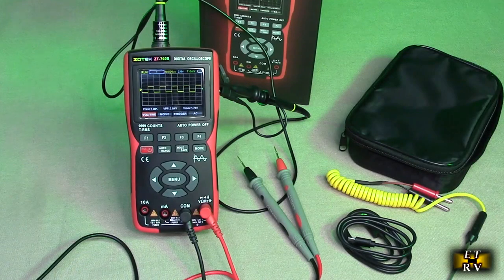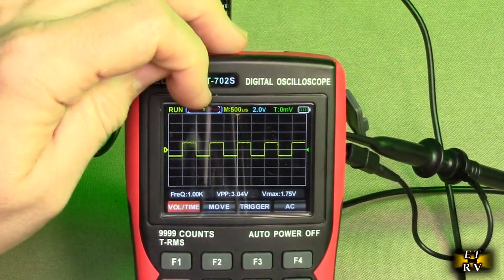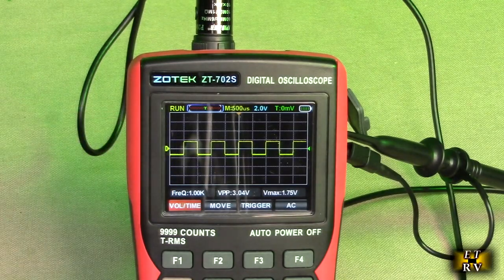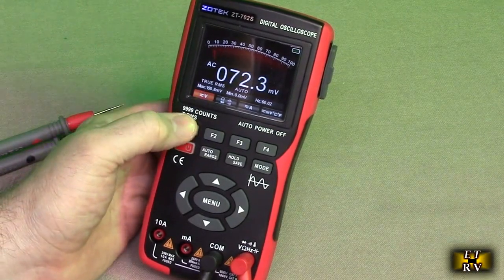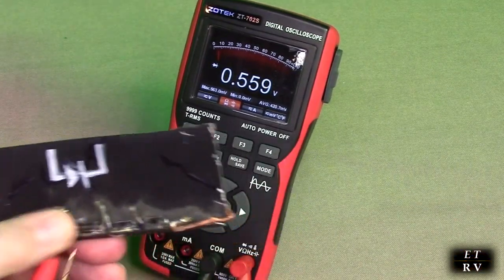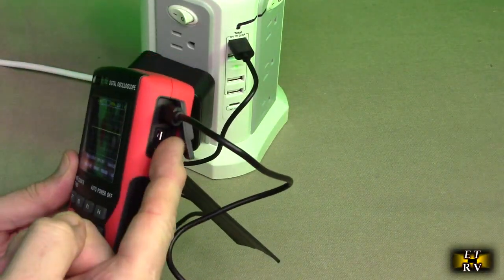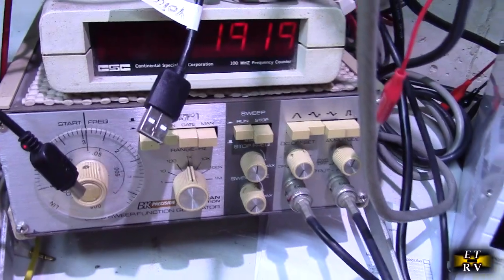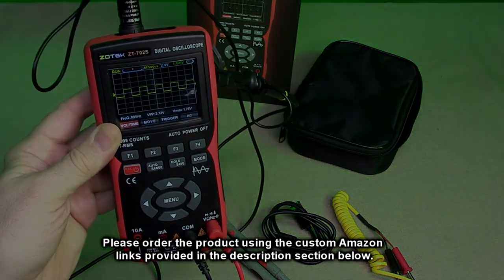ZOTEK ZT-702S 2-in-1 Oscilloscope/Multimeter 2.8" IPS Display, 10MHz, 48MS a/s Sampling REVIEW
ORDER ZOTEK ZT-702S 2-in-1 Oscilloscope/Multimeter with 2.8" IPS Display, Single Channel 10MHz Bandwidth, 48MS a/s Sampling Rate

    2.8 inch color screen handheld oscilloscope: Single channel, 48MS a/s high sampling rate, automatic, normal, and Single time trigger modes, ±400V high voltage input, automatic measurement and scan, 200mv/div-10v/div vertical sensitivity, 64K record length, 8/50ns/div-20S/div horizontal scanning range, 20ppm time base accuracy.
    2-Digital oscilloscope mode: One-key automatic measurement, time base calibration, data saving, data export, with language selection, shutdown time setting, adjustable backlight,data transmission port, 3V-1kHZ square wave output, memory and other functions, easy to operate, improving work efficiency. Widely used in automotive, industrial equipment, sensors, heavy electrical equipment, fine repair, and low-voltage systems.
    Multimeter mode:2.8 inch IPS full-view angle color screen,9999 counts;AC:0-750V;DC:0-999.9V;DC/AC :0-9.999A;Resistance:0-99.99MΩ;Capacitance:0-9.999mF;Frequency:0-99.99kHZ;Temperature:-20℃-1000℃,diode,continuity measurement . Suitable for electrical testing instruments in home, automotive,circuit systems, and can also be used for measurement and detection digital multimeter of sockets, switches, lights, low-voltage circuits.
    4-Safety overload protection:multimeter mode compliant with CTA III 1000V ,oscilloscope mode CTA II 600V safety levels, meeting CE certification requirements, A/D high sampling conversion, 200mA-10A dual ceramic fuse to, ABS+TPE dual injection molding process, sturdy and durable, protecting from.

ZOTEK has been committed to the production of digital multimeters since 1984 and adhered to the principle of independent research and development all the way to today. After 39 years of persistence and training, the company has more than 100 models with independent intellectual property rights and patents. Products, its products include: smart multimeter series, intelligent voice control digital multimeter series, Bluetooth APP multimeter series, oscilloscope multimeter series, clamp meter series, infrared thermometer series, socket tester series, voltage tester series, coating thickness gauge series and other products to meet various user groups.